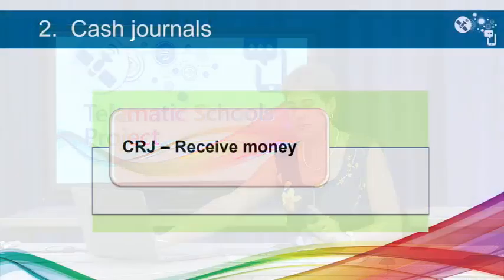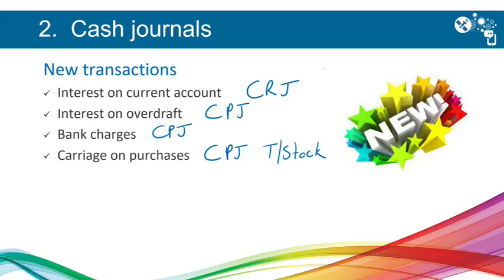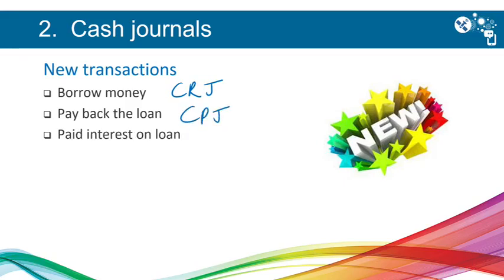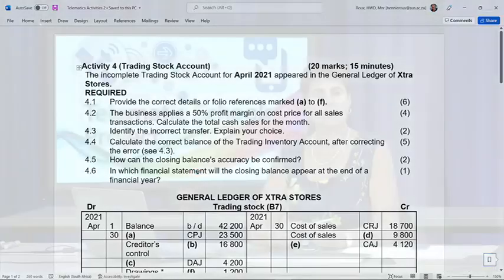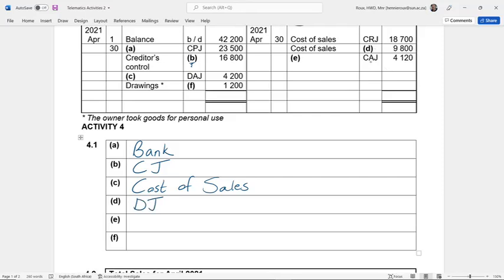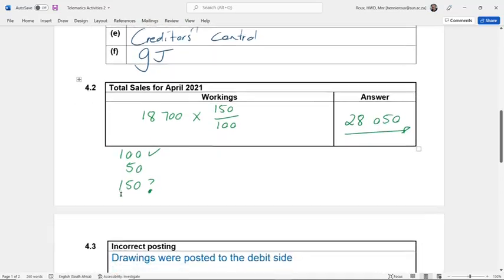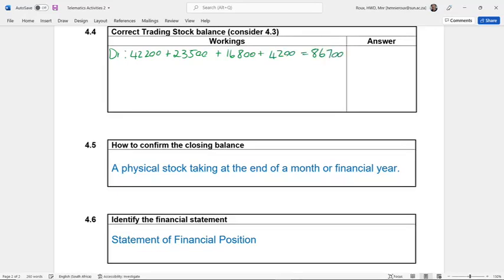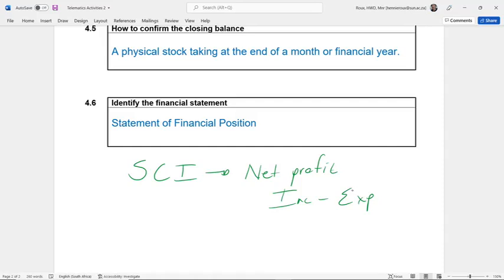Grade 10 Accounting Exam Revision (Term 1 Part 2)